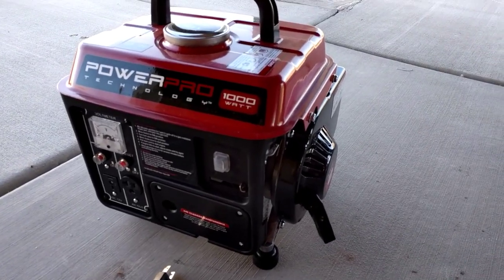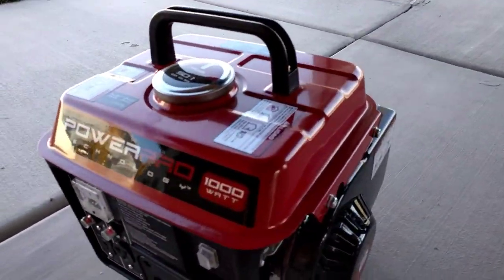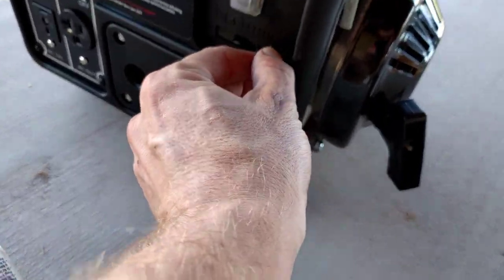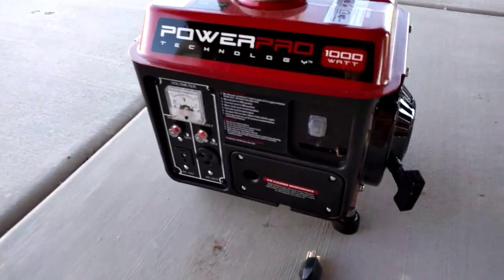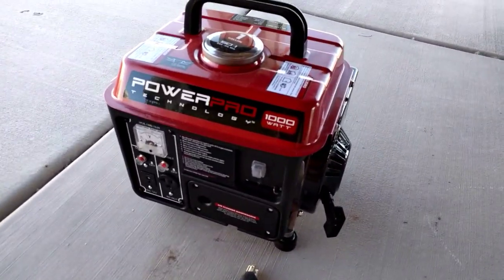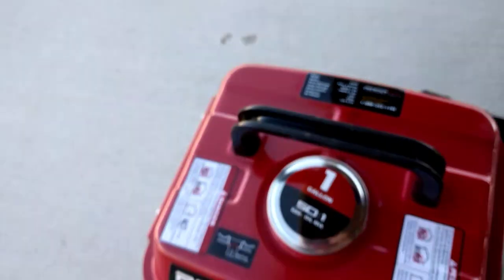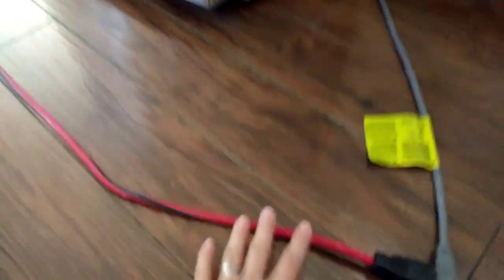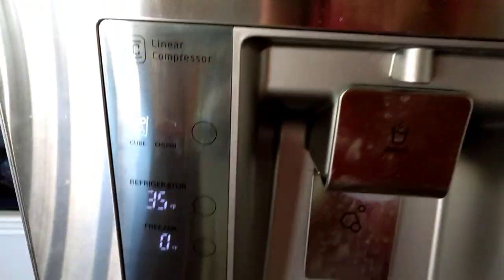Power Pro Technology 1000 Watt Generator - Running a full size LG refrigerator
I recently bought this little Power Pro Technology 1000 watt generator to have as a backup power source. I saw this on sale for only $90, so I thought I'd give it a try. I specifically wanted a small generator for the lower fuel consumption and portability. This will run for 5-6 hours on one gallon of gas and only weighs about 35 pounds. The only downside is that the two-stroke engine requires mixed fuel.

This video shows me starting it up and plugging the fridge in for the first time. My refrigerator is really big, so I was worried if the surge current would be too much for this little generator. It wasn't a problem at all. The fridge started right up. I ran it for a full hour without any problems. I'm confident it would run the fridge easily during an extended blackout.

I also considered a small Harbor Freight generator, but the running wattage was only 700 watts. This one is a better buy.

I didn't receive anything for making this video.